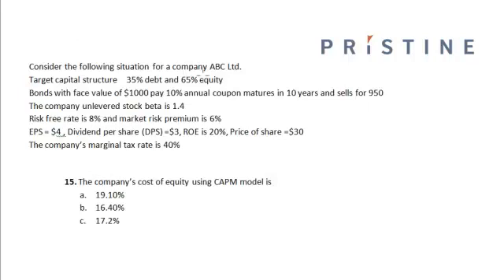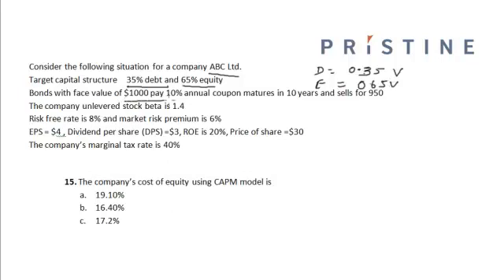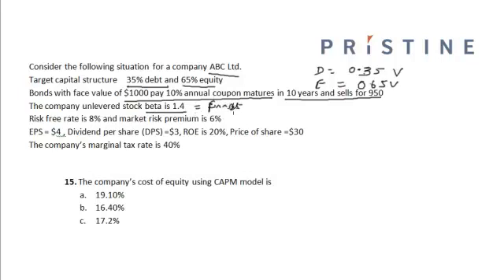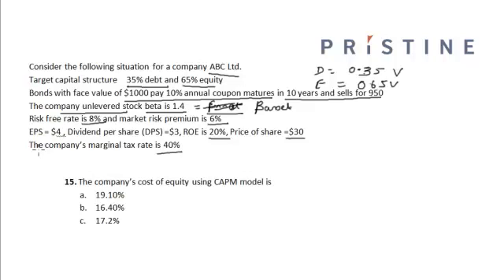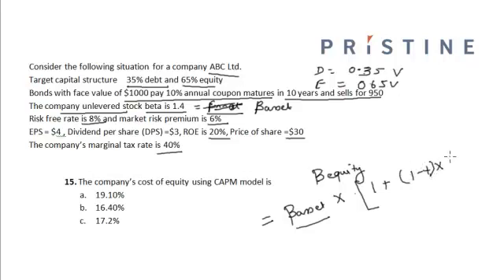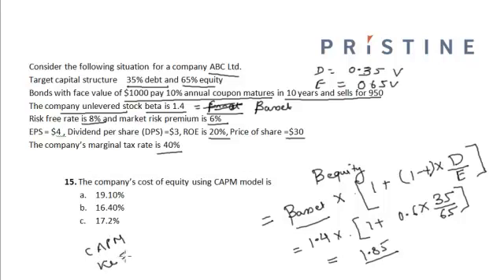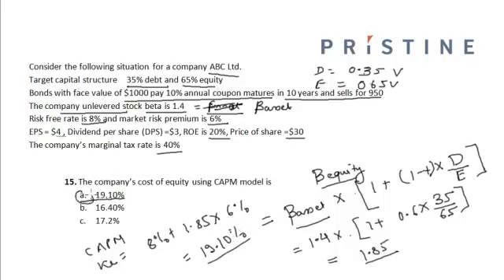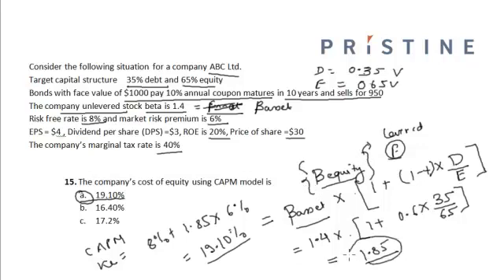CFA Tutorial: Corporate Finance (Calculating Cost of Equity using CAPM model)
Learn how to calculate cost of equity using CAPM model.
Capital Asset Pricing Model (CAPM): It is used to determine a theoretically appropriate required rate of return of an asset, if that asset is to be added to an already well-diversified portfolio, given that asset's non-diversifiable risk.